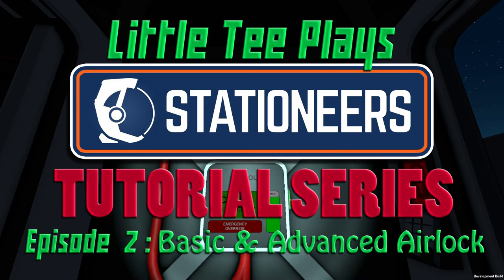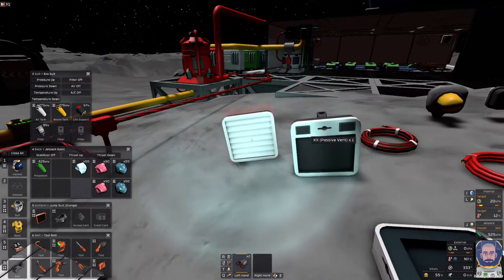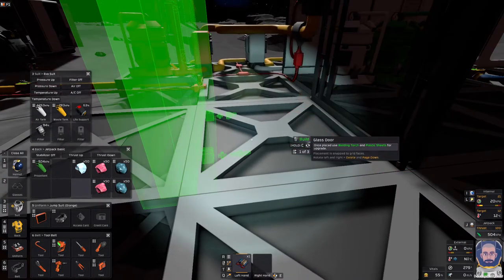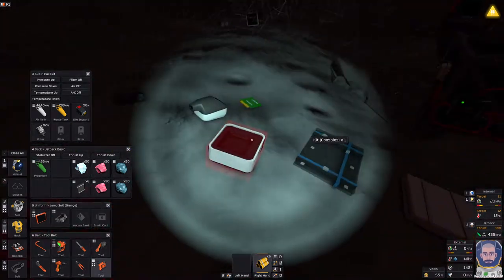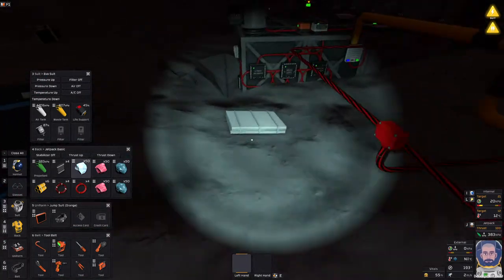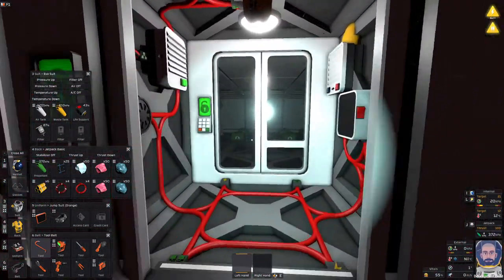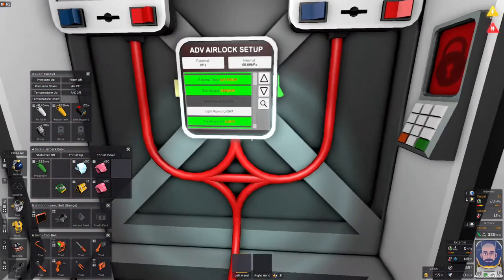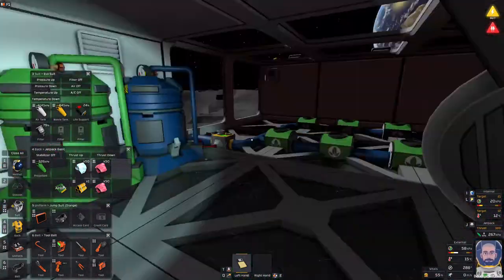Little Tee Plays Stationeers: Tutorial 02 - Basic & Advanced Airlock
In this tutorial, I go over how to make a Basic Airlock, and then convert it into an Advanced Airlock.

Chapters:
00:00 intro
00:35 Airlock material need
03:11 Basic Airlock build
19:12 Advanced Airlock conversion